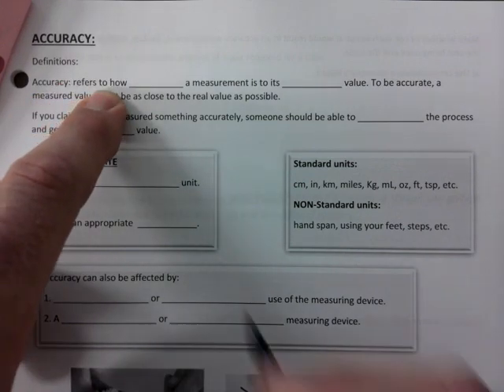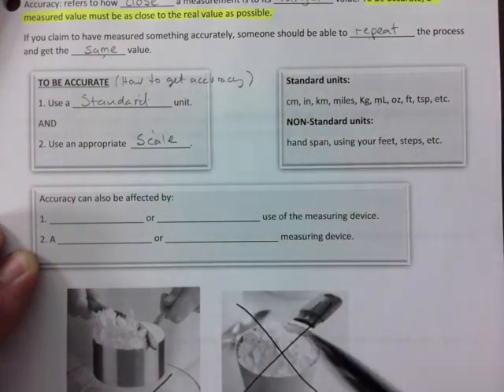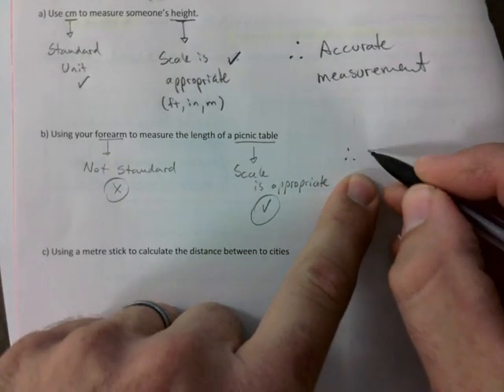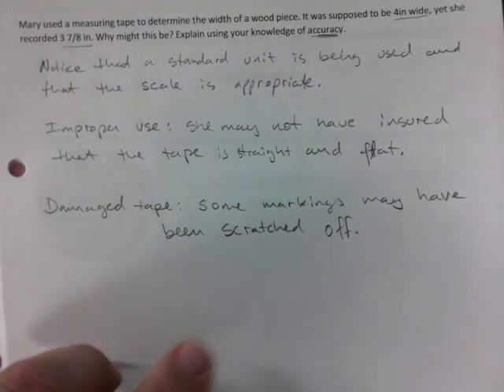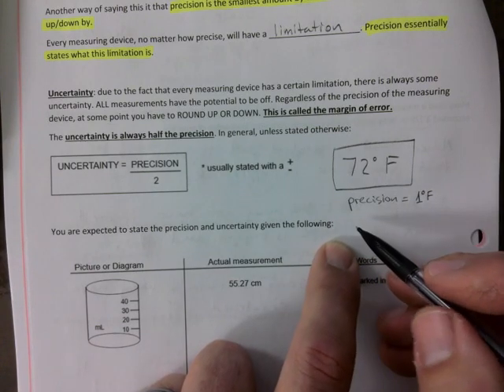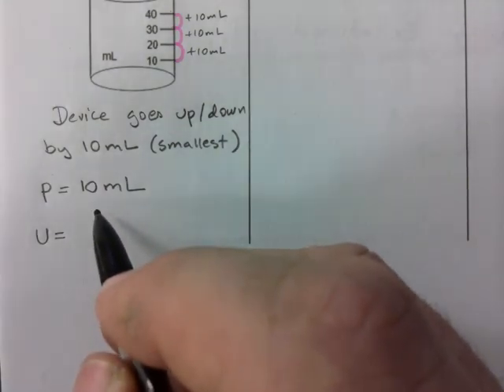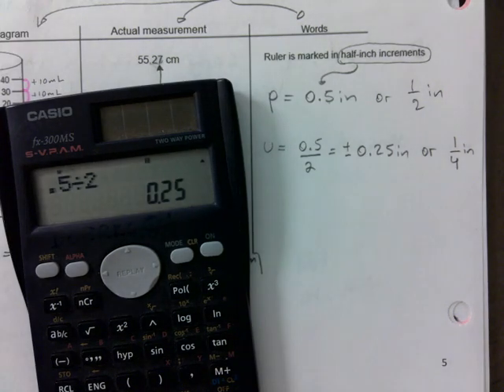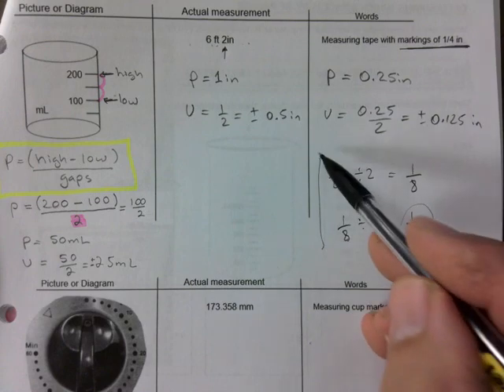ESMR4S 03 ACCURACY, PRECISION AND UNCERTAINTY